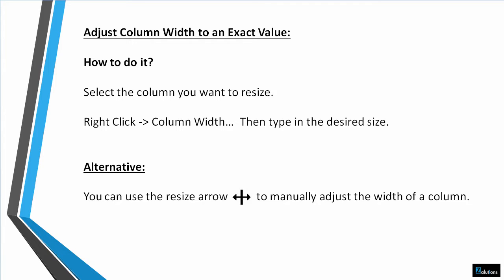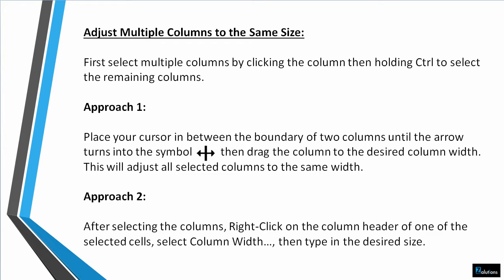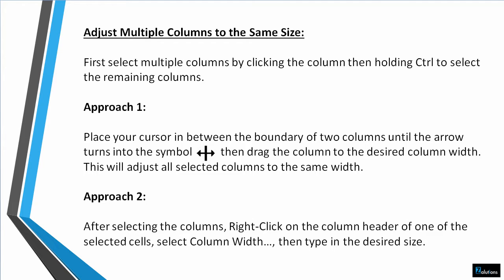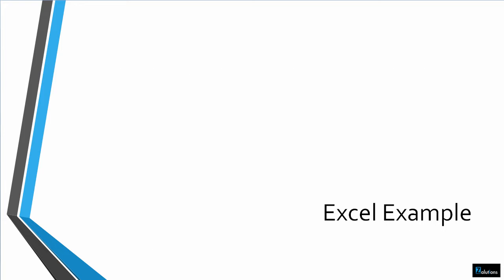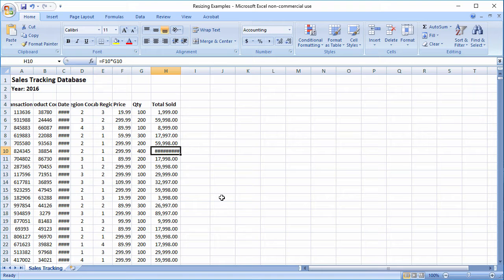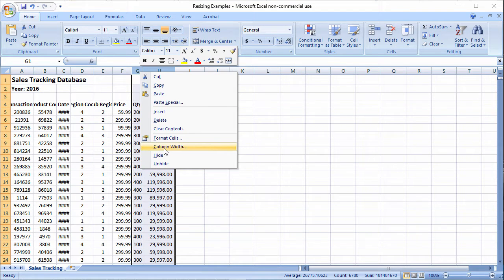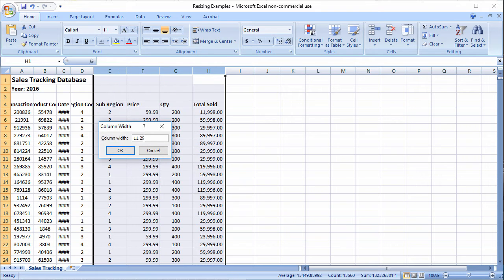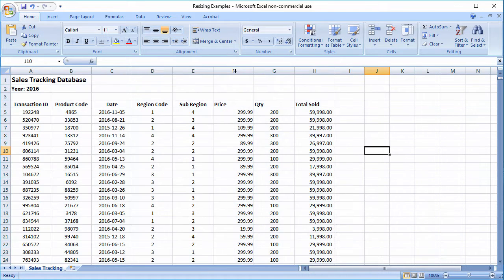Column Widths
In this video you will learn several useful tips on resizing column widths in Microsoft Excel.